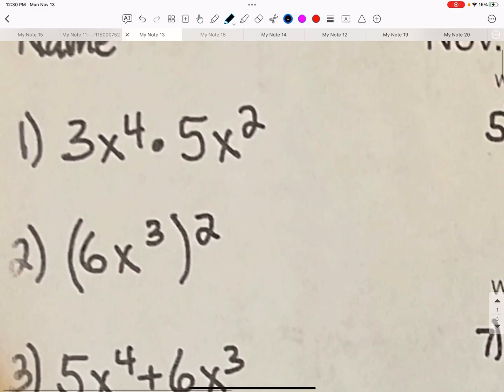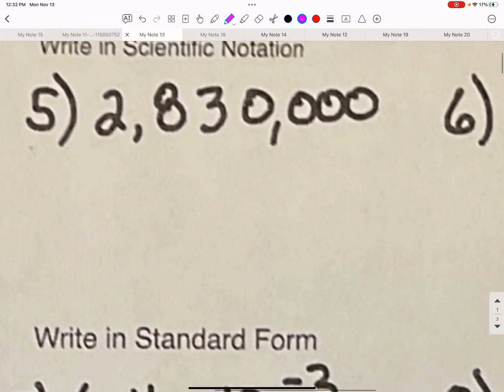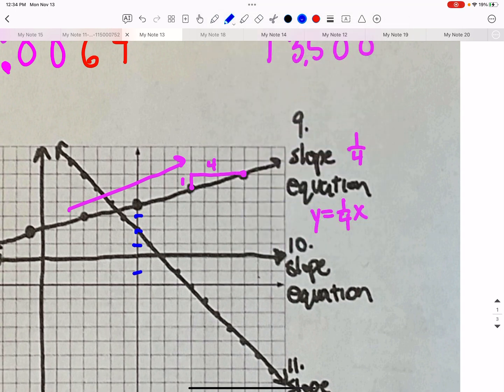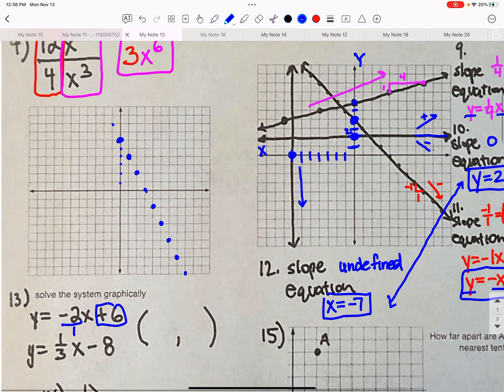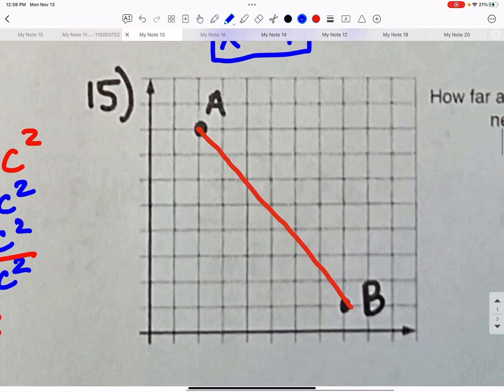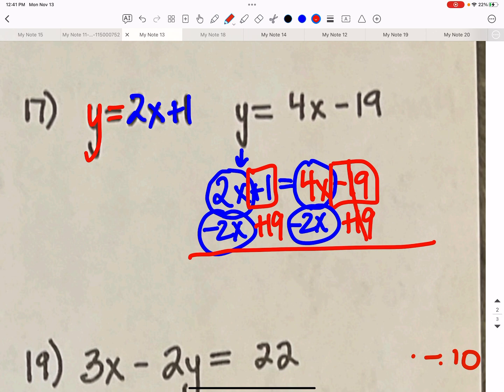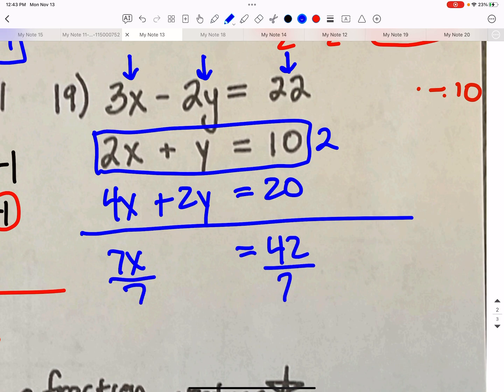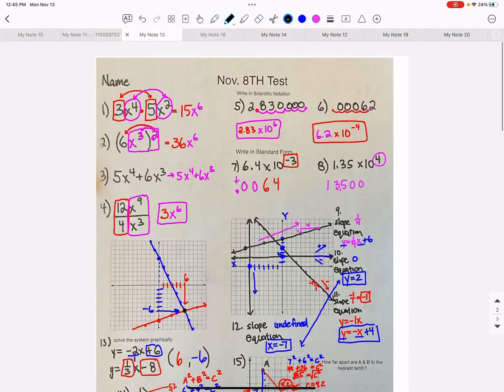Perfect test nov 13th